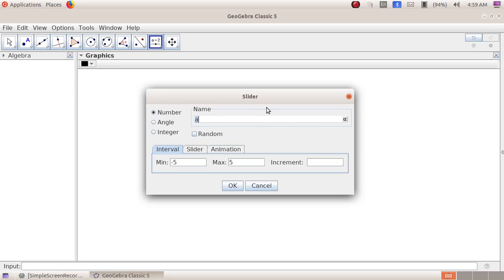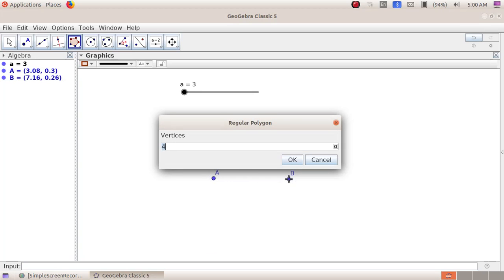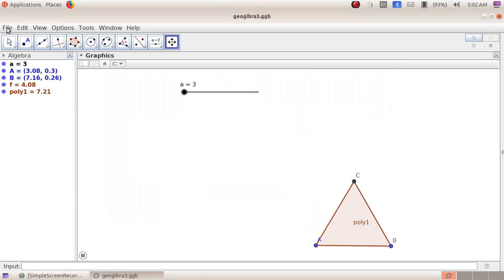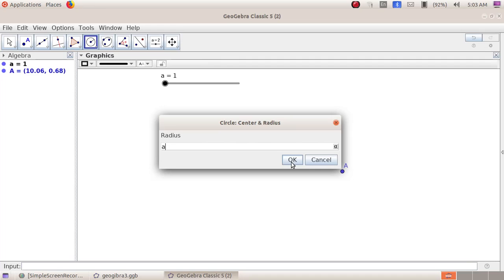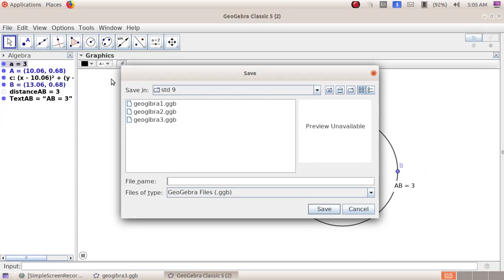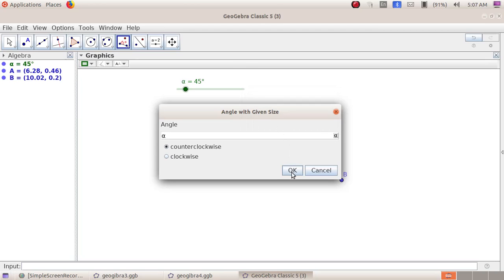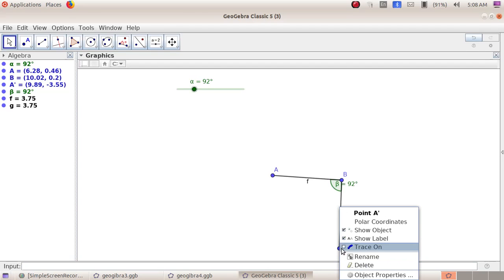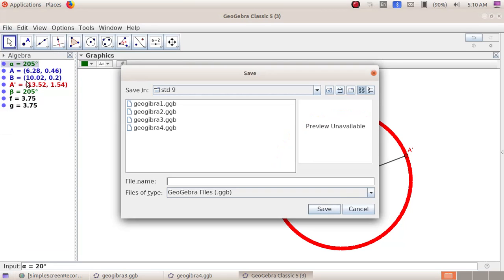IT | Std 9 | Chapter 5 | Part 2 | GeoGebra | Slider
A video based on Chapter 5 of std 9 IT Textbook. This video explains how a slider can be used to control the various shapes in geogebra.